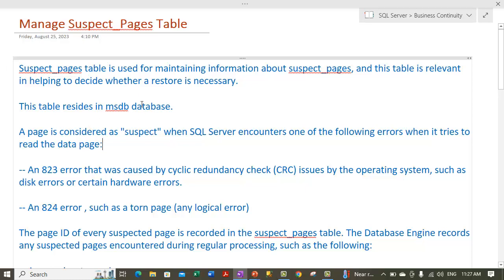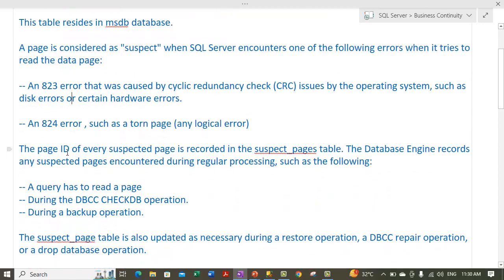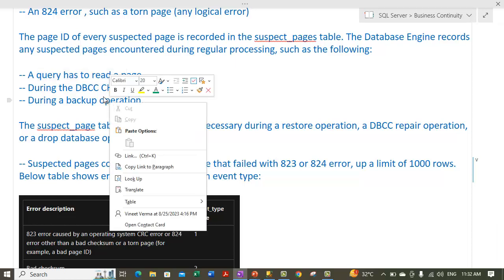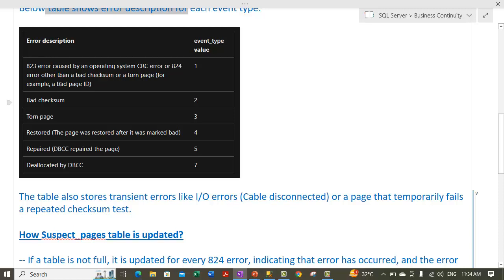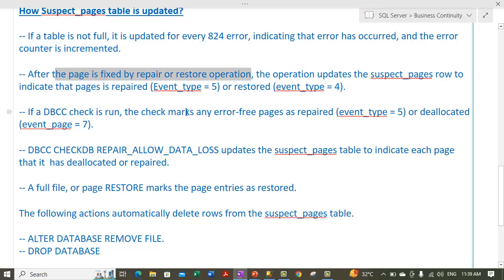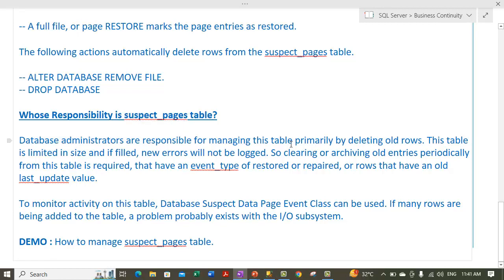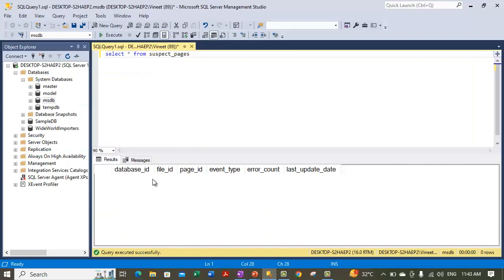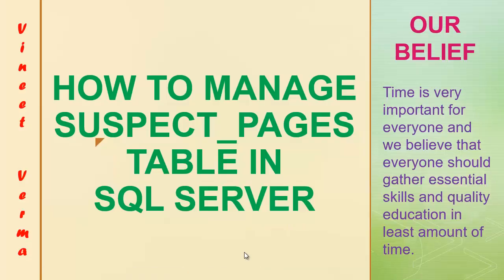How to Manage suspect_pages Table | SQL Server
This video discusses and demonstrates, how you can view and manage suspect_pages table that is store information about Corrupt pages, Restored Pages and Repaired Pages.